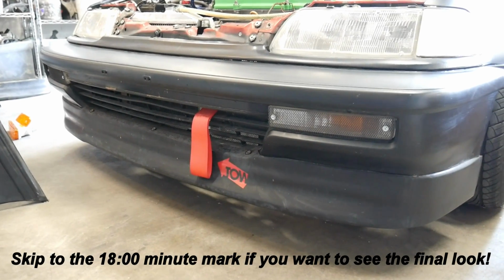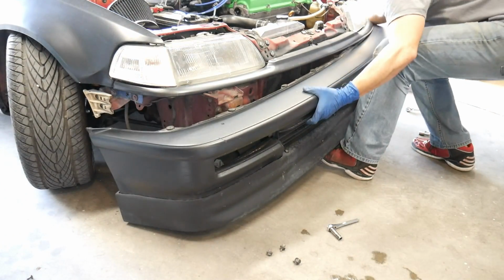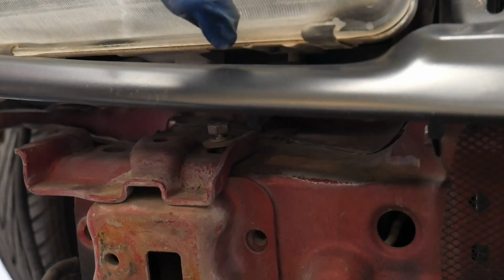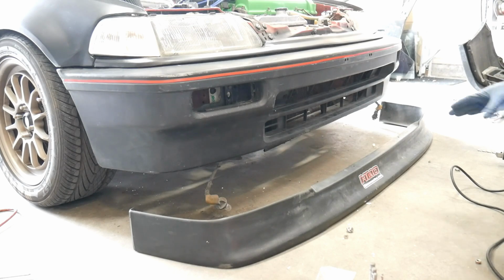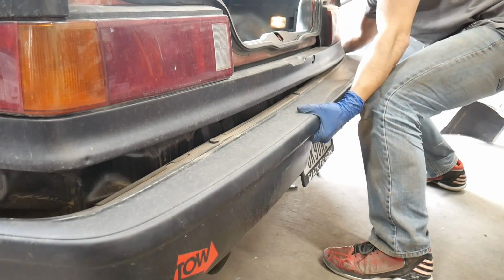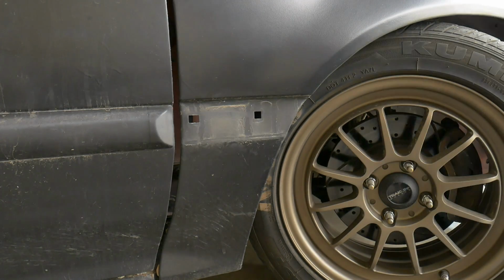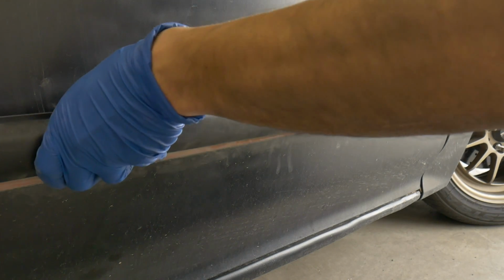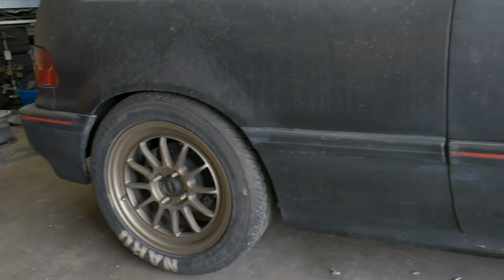How to Remove & Replace Bumpers & Moldings on 88-91 Honda Civic Hatchback EF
A guide on how to swap all of the moldings and the bumpers on your 88-91 Civic Hatchback.  This process is also reversed if you want the 90-91 style bumpers and moldings on your 88-89 model.